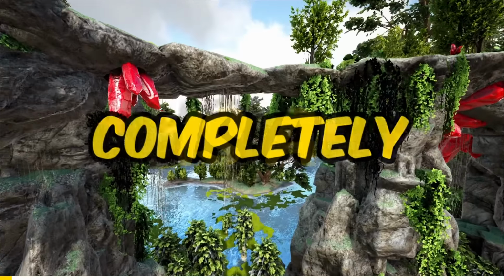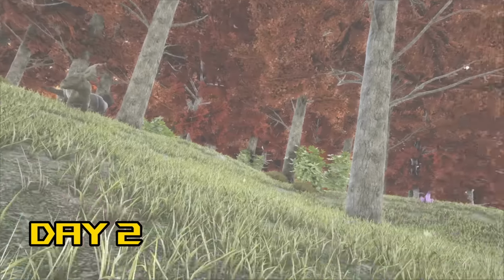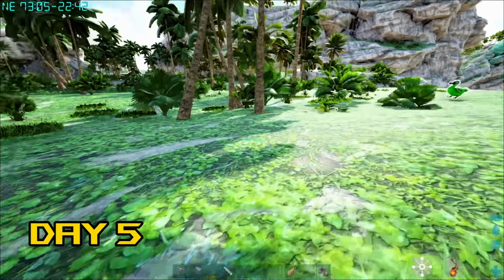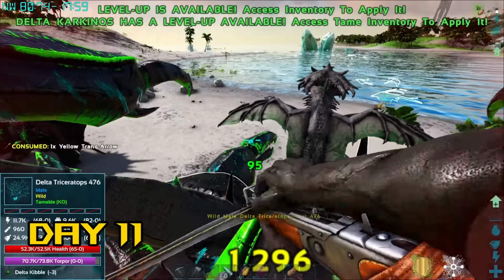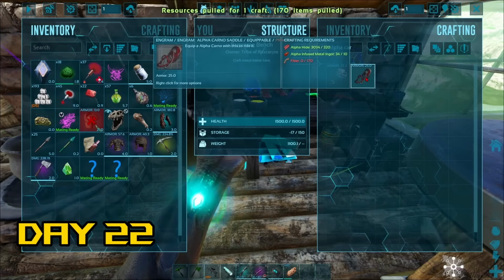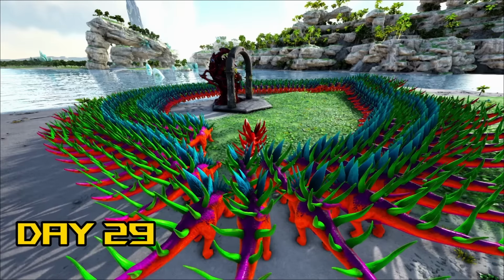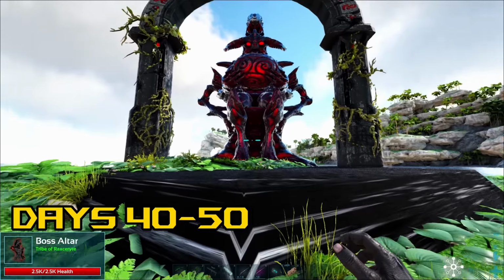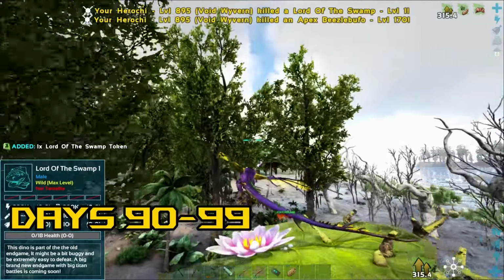I Survived 100 DAYS in ARK Supreme!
Install Raid for Free ✅ IOS/ANDROID/PC and get a special starter pack with an Epic champion ⚡️Tallia⚡️
to participate in the AR EggHunt Event. Get your chance to grab Legendary RAID Champion or Amazon Gift Cards with a total value of $20K for FREЕ💰🎁

ARK Supreme was a ton of fun, even the extra shenanigans at the end.
I finished this video about a month ago, but it has been delayed too many times, so here we are and it's finally becoming live. I unfortunately couldn't play all of ark supreme because originally I was getting an irl job but it didn't work out, so thats why the video ends the way it does and why Herochi is on the thumbnail.
My next video is very close to done, and will be uploaded at the end of may. (Dino Overhaul X 100 Days)

Thanks to @LukeTheNotable , @ForgeLabs and @ZanyZebraYouTube  for being the inspiration to this trend!

Equinox - By The Proper People @TheProperPeople

Or Build your own! (Also only US and Canada sorry)

Rates:
Difficulty 1.0
Taming 10.0
Harvesting 2.0
Health Recover 1.0
Mating 0.001
Hatching 6.0
Mature 6.0
Experience 1
Supply Crates 5.0
Baby Cuddle 0.15
In-game purchases are available. NO PURCHASE NECESSARY TO ENTER OR TO WIN A PRIZE. A PURCHASE DOES NOT IMPROVE YOUR CHANCES OF WINNING A PRIZE. Prizes: in-game items and/or Amazon.com Gift Cards, in the value and number as described in the Promotion Official Rules . Additional Terms may apply on Amazon.com Gift Cards as set forth Prizes will be rewarded randomly, subject to eligibility requirement set forth in the Promotion Official Rules. Promotion Period: April 14th, 2023 at 12:01 a.m. Eastern Time (USA) (“Start Date”) -May 15th, 2023 at 11:59 p.m. Eastern Time (USA) (“End Date”).